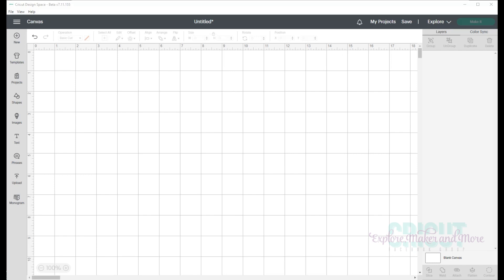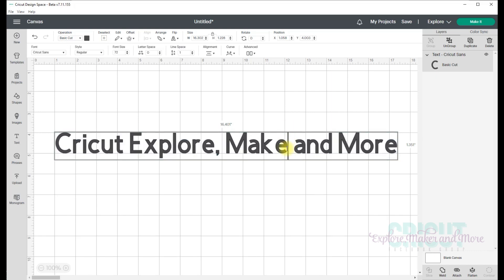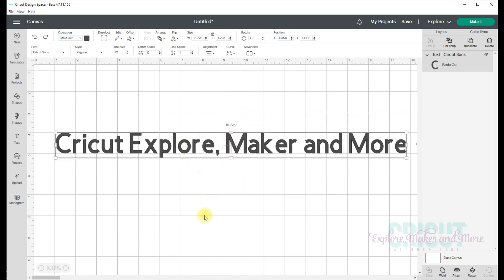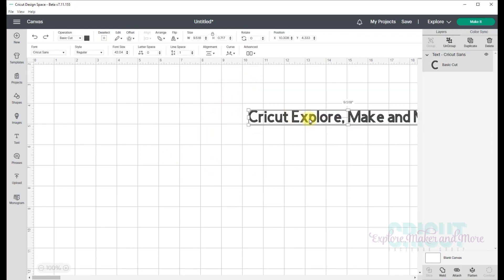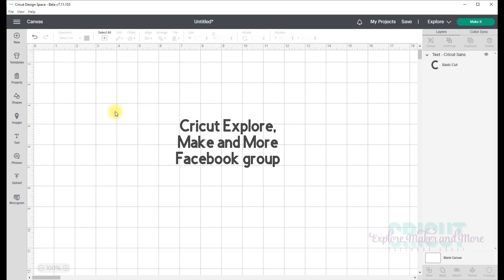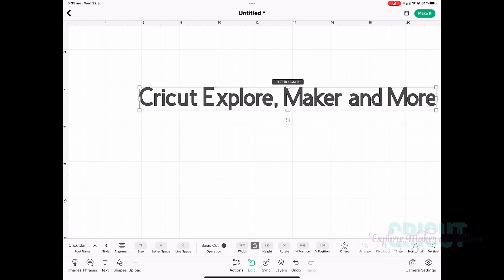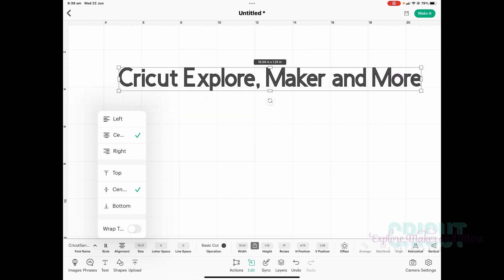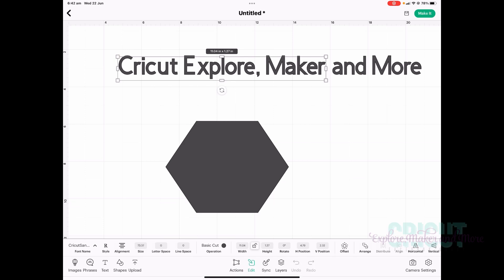Wrap text and new bounding box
Cricut commenced rolling out a new Design Space update for both the Desktop App and the iOS app. In this video I'll go through the changes which include the addition of wrap text and changes to the text bounding box.